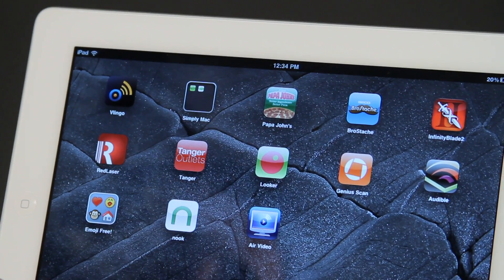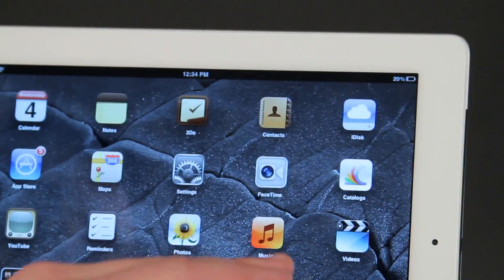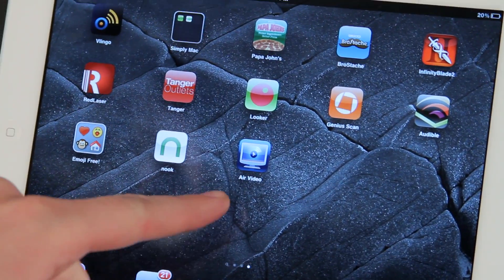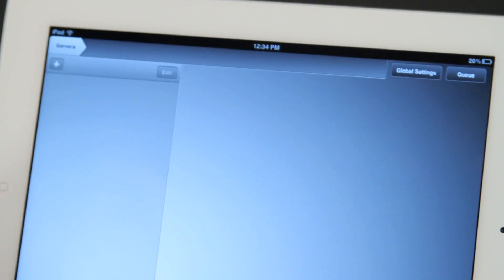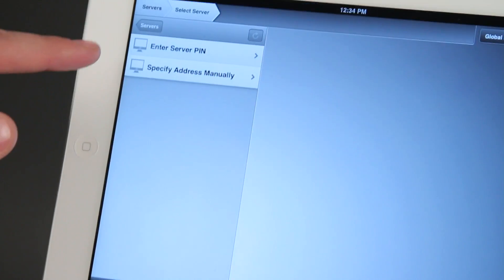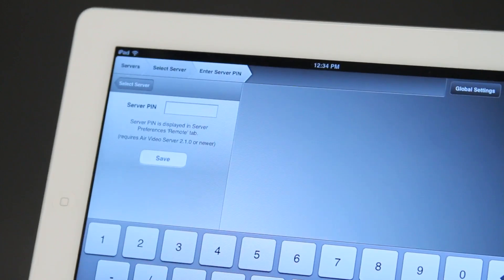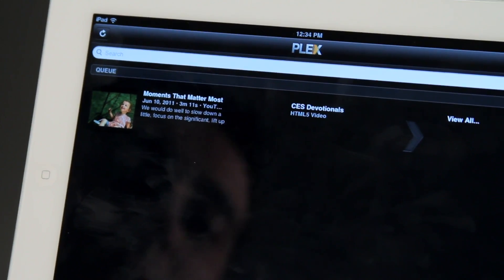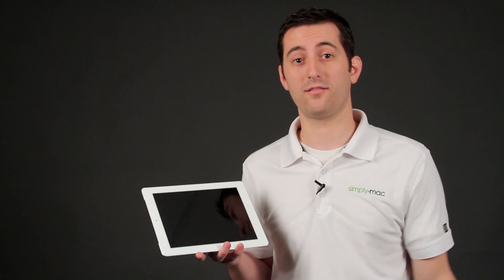iPad Tips : How to Connect to a Computer & Stream Video on an iPad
One of the things that the iPad is most known for is its ability to stream data between itself and a computer. Connect to a computer and stream video on an iPad with help from an expert who has earned Apple Product Certification in this free video clip.